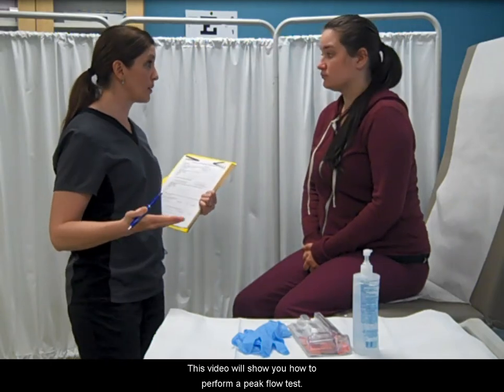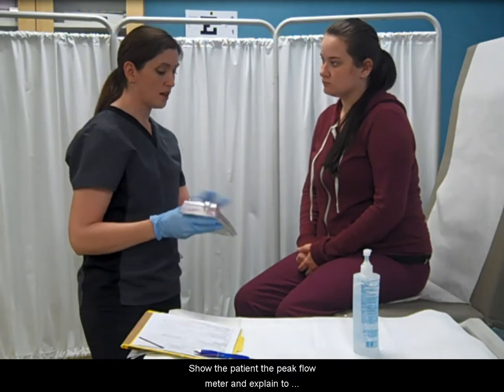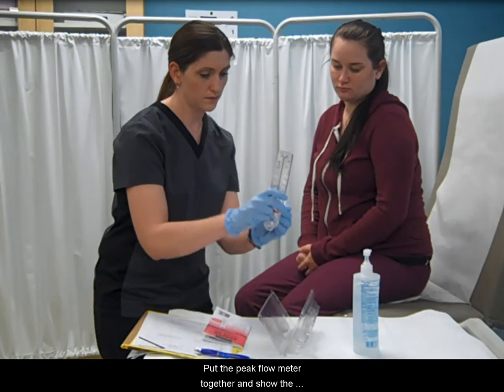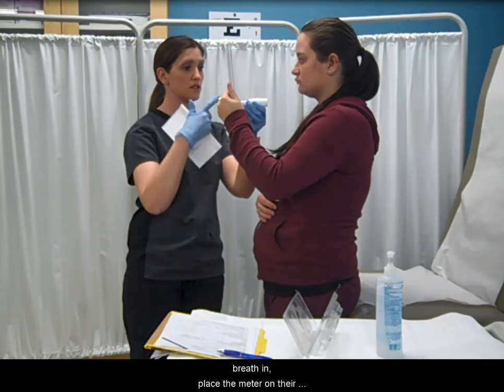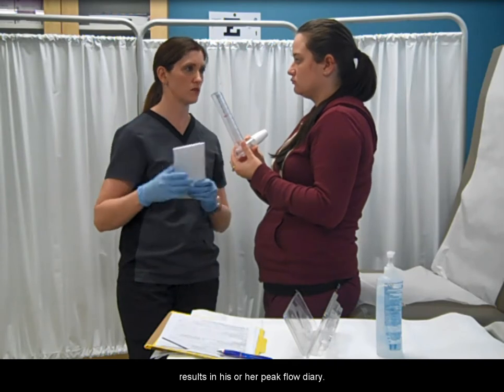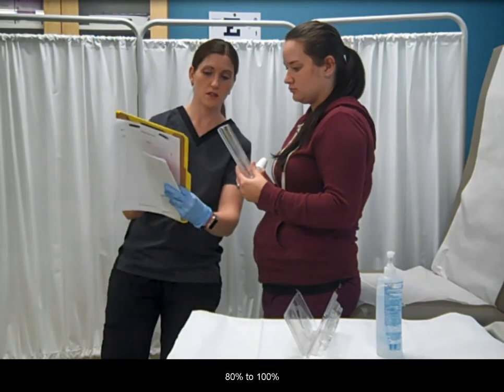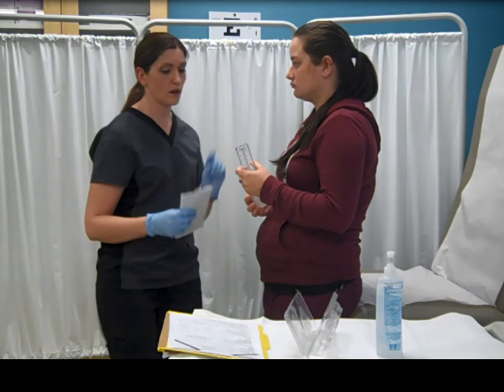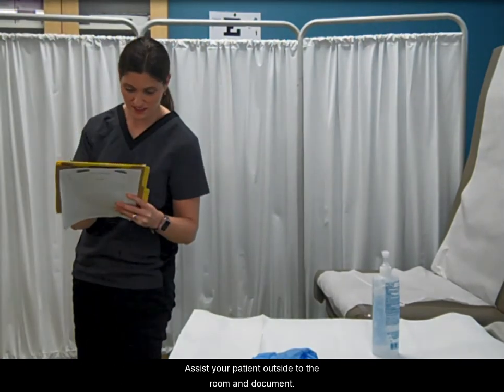Peak Flow Testing